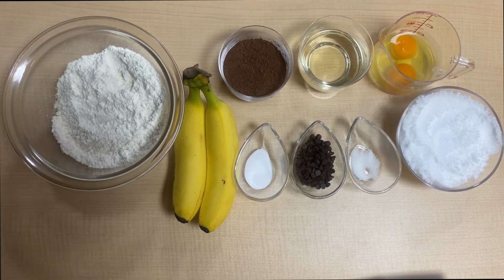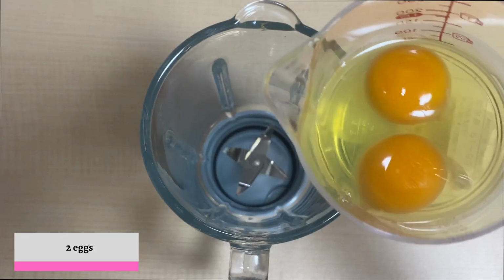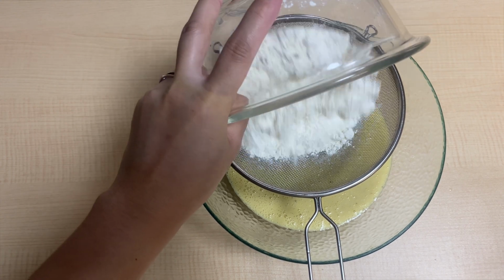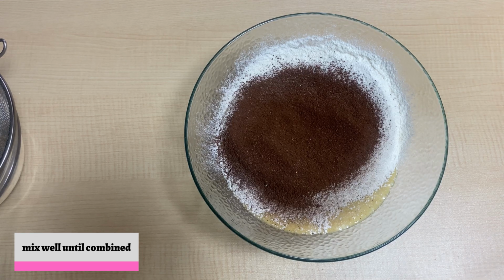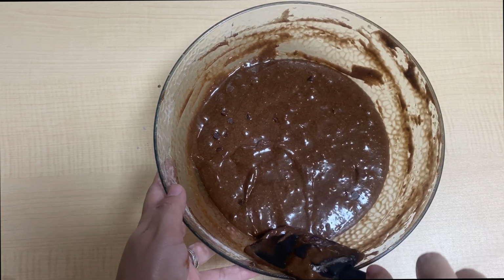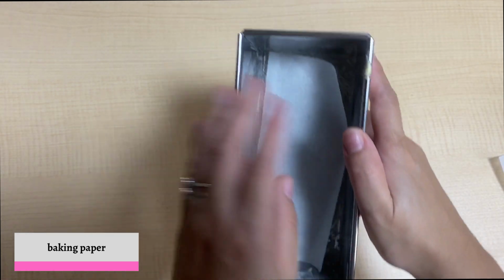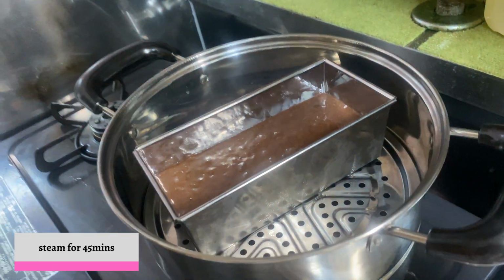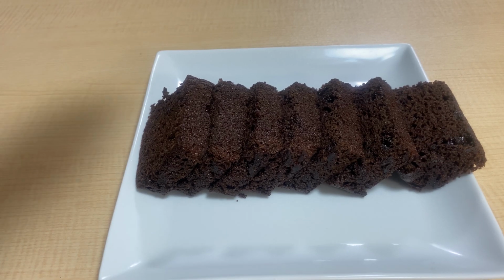Super Soft Chocolate Banana Cake | Cook Without Oven Ep4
Super soft banana chocolate cake | cook without oven

Ingredients:
2 - medium size banana
1&1/2 - cups all purpose flour
1/2- cup white sugar
1/4 -tsp salt
1 - tsp baking soda
4 - tbsp chocolate powder
2 - eggs
1/2 - cup oil
1 - tbsp chocolate chips(optional)

Camera i use: iphone11pro
Editing software i use: adobe premiere pro